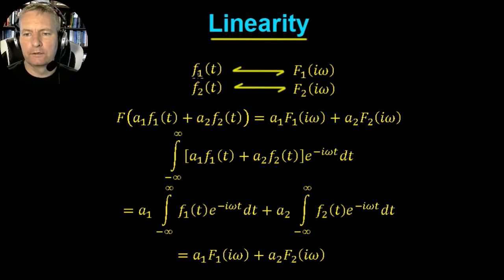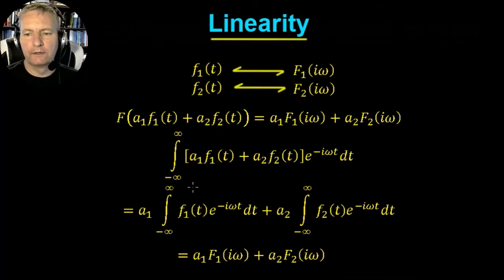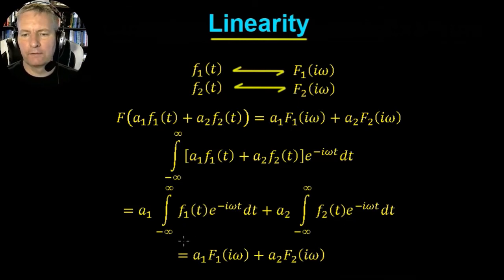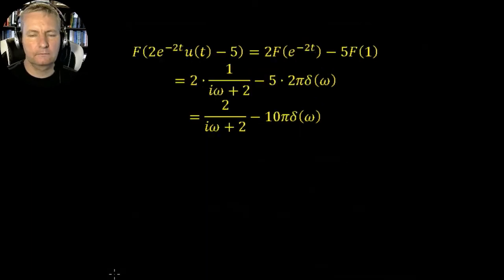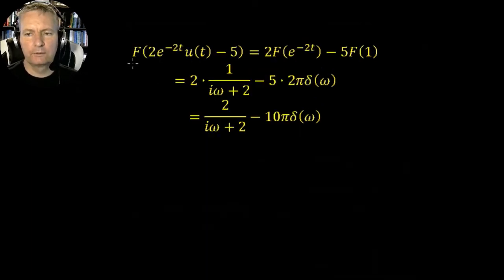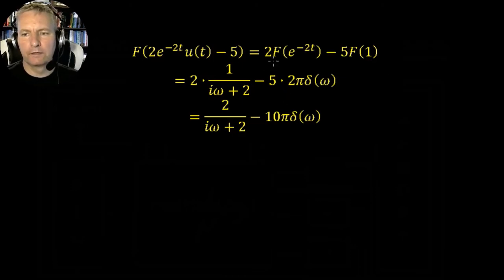Fourier Transform Linearity